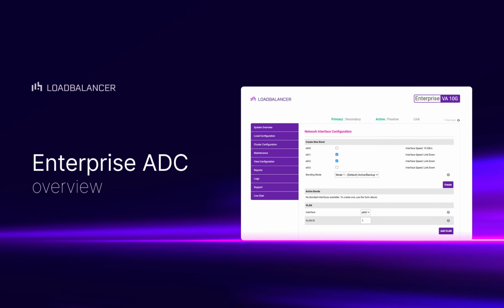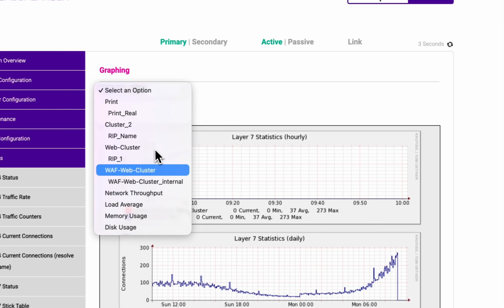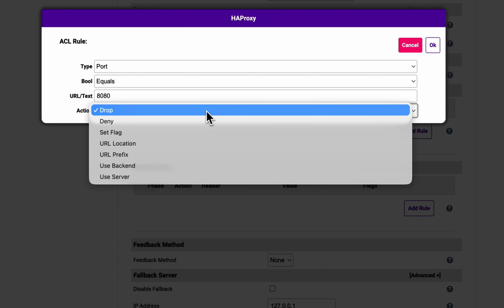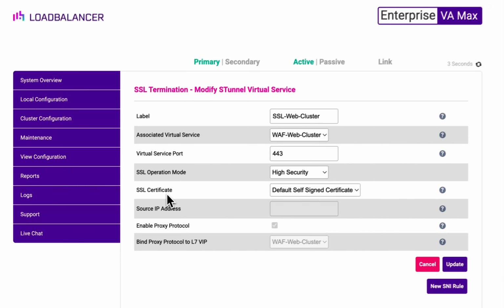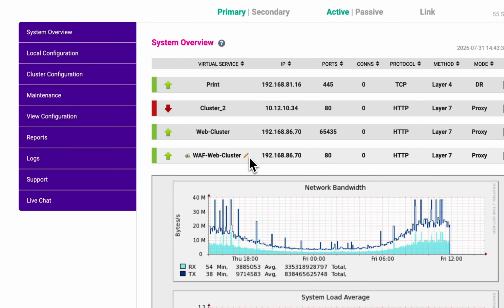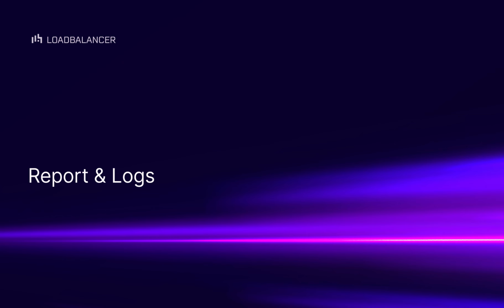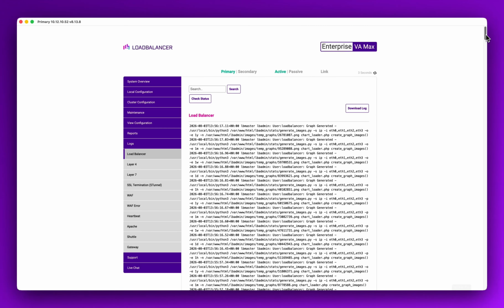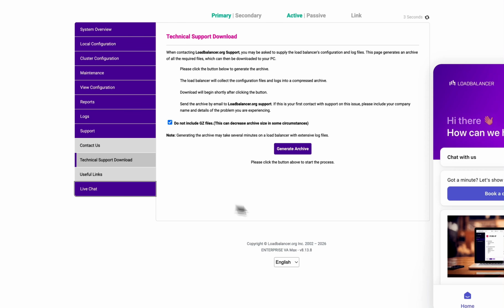Loadbalancer Enterprise Demo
Stop firefighting overly complex legacy load balancers and stop wasting valuable dev sprints on infrastructure maintenance. This quick demo shows you how Loadbalancer.org delivers rock-solid application delivery with zero unnecessary bloat—so you can deploy in minutes, protect your margins, and get home on time.

(Includes unlimited 24/7 direct access to our tier-3 support engineers throughout your trial.)

Whether you're looking for an easy lift-and-shift replacement for rigid F5 or NetScaler setups or searching for a dependable, white-labelable load balancer to bundle with your own software, our interface gives you total visibility and set-and-forget stability.

What you'll see in this demo:

- Fast, intuitive UI navigation built for maximum uptime
- Real-time virtual service (VIP) and backend server health checks
- Hassle-free SSL management, WAF, and GSLB setups
- Automated reporting, performance stats, and logging
- Instant access to direct engineer support when you need it

Timestamps:

0:00 - Introduction

0:09 - Graphing & Metrics

0:32 - Virtual Servers (VIPs) & Server Health

1:10 - SSL & Certificate Management

1:36 - WAF & GSLB Setup

2:04 - Reports, Stats & Logs

2:45 - 24/7 Direct Engineer Support

Why teams choose Loadbalancer.org:

- Simple & stable: Uptime you measure in years, not days.
Frictionless integration: Flexible licensing, appliance bundling, and white-label options for ISVs, MSPs, and vendors.
- Direct Support: Talk straight to senior engineers, not script-readers.